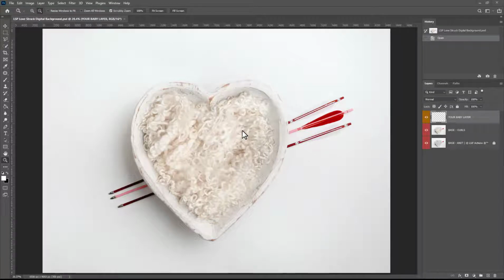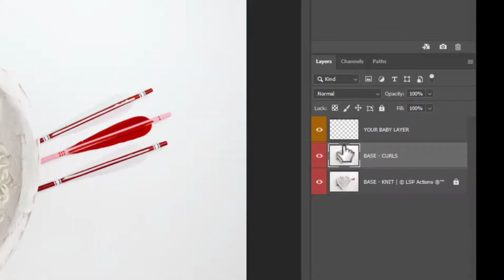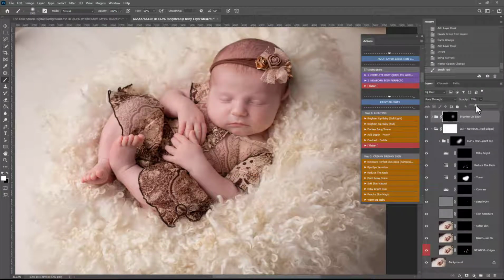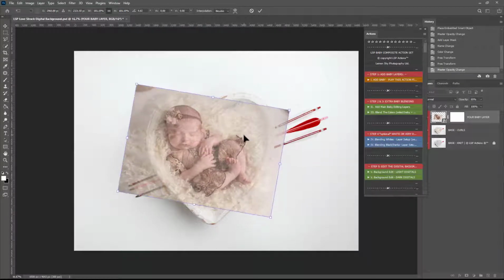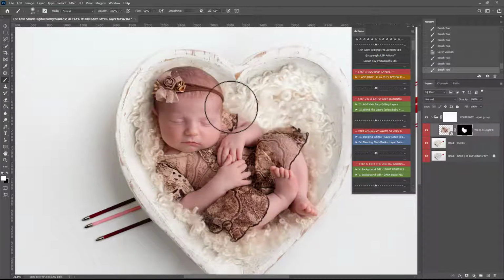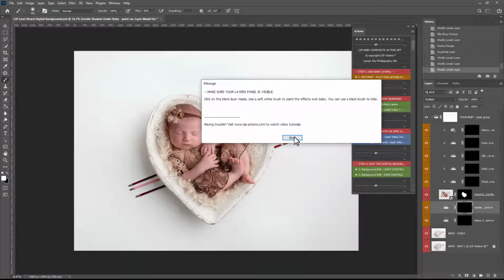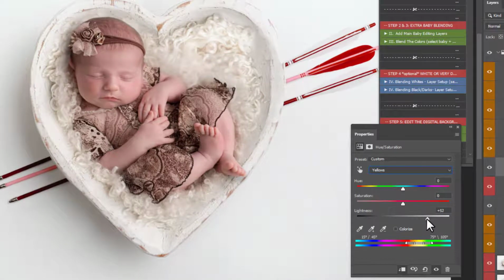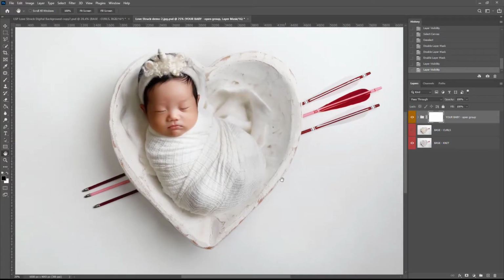LSP Love Struck Digital Background Video Tutorial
This is the complete video tutorial guide to getting started using the LSP Love Struck Digital Background for newborn photographers.

This gorgeous double layer digital for Photoshop was shot by Ana Brandt.